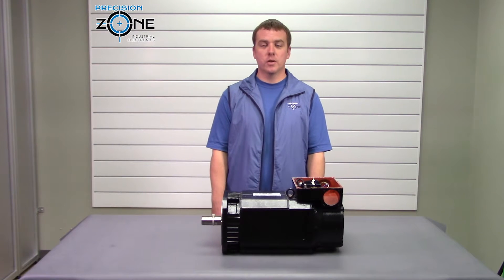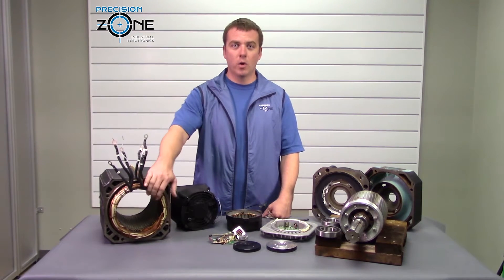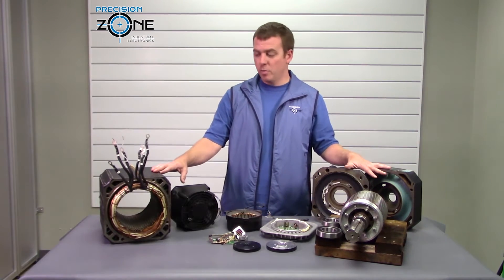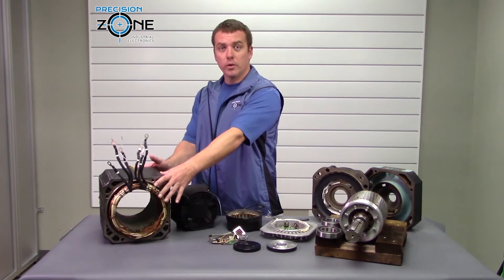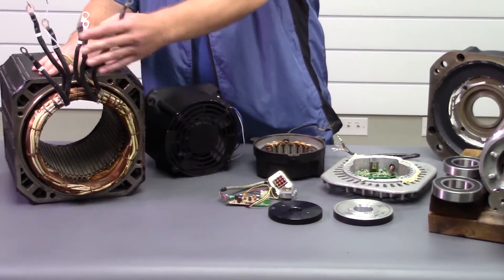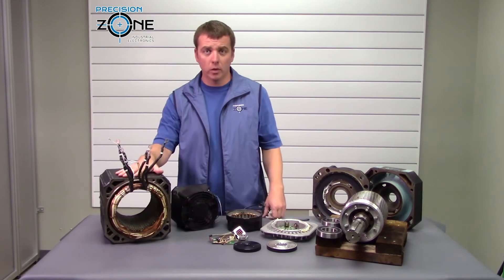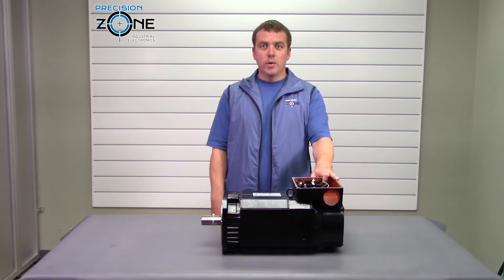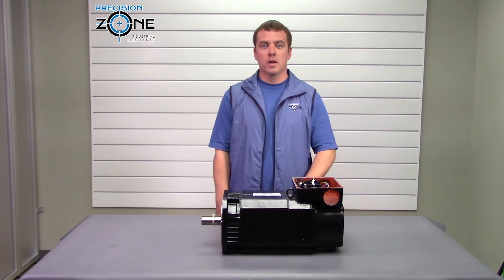Overview of AC Spindle Motor Construction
At Precision Zone, we specialize in repairing, troubleshooting, and maintaining AC spindle motors used in CNC machines, industrial automation, and manufacturing systems. In this video, we break down the key components of AC spindle motors and their critical functions.

⚙️ Key Components of an AC Spindle Motor
✅ Rotor & Stator – The core components responsible for motor rotation and electromagnetic interaction.
✅ Bearings & Bearing Housing – Critical for smooth rotation, reduced friction, and extended motor lifespan.
✅ Cooling System – Includes air or liquid cooling to prevent overheating and ensure optimal performance.
✅ Spindle Shaft & Encoder – Provides precise control of motor speed and positioning in CNC applications.
✅ Power & Feedback Cables – Transmit power and control signals to maintain accurate motor performance.

🔧 Common Issues in AC Spindle Motors
🔹 Bearing failure – Causes excessive vibration, noise, and overheating.
🔹 Encoder malfunction – Leads to speed control and positioning errors.
🔹 Overheating issues – Due to poor ventilation or cooling system failure.
🔹 Power supply fluctuations – Can result in drive failures or erratic motor behavior.

🏆 Precision Zone: Your AC Spindle Motor Repair Experts
✔️ Comprehensive diagnostics & testing
✔️ Encoder, spindle drive, and power supply repair
✔️ Servo motor and CNC machine repair services
✔️ Serving Chicago, Wheeling, and nationwide industries

📍 Need expert guidance? Contact Precision Zone today!